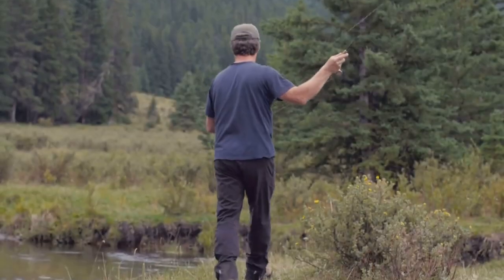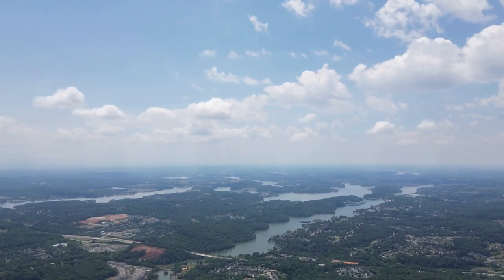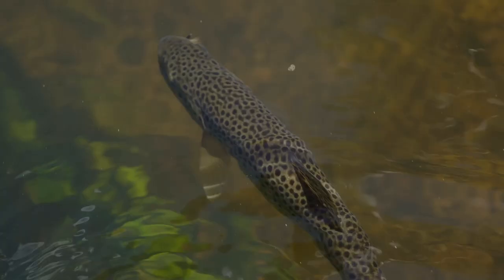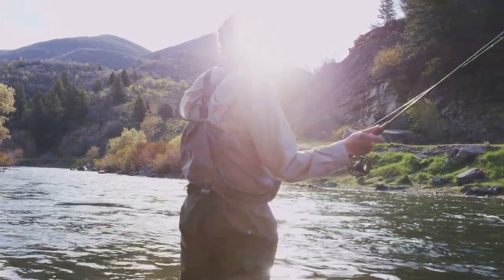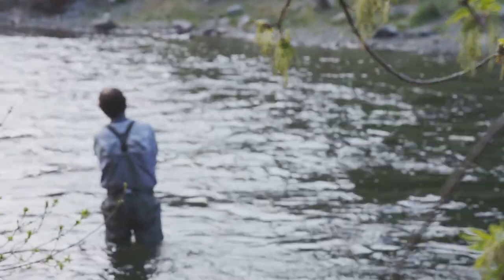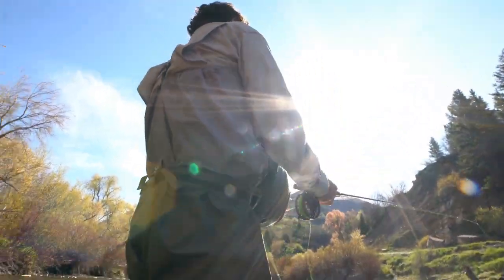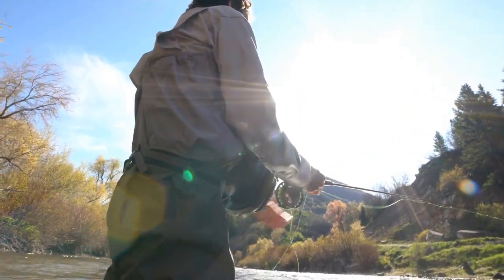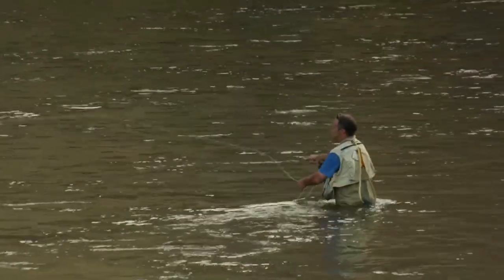Top 10 Trout Lakes in Georgia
Best lakes to fish!